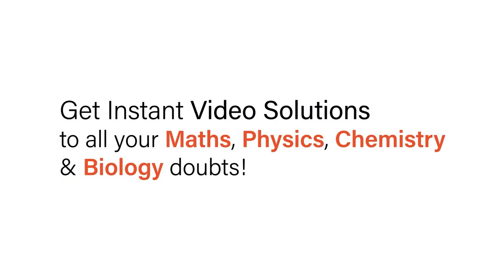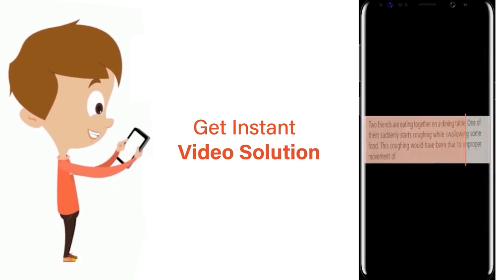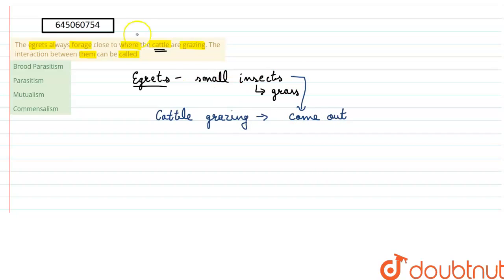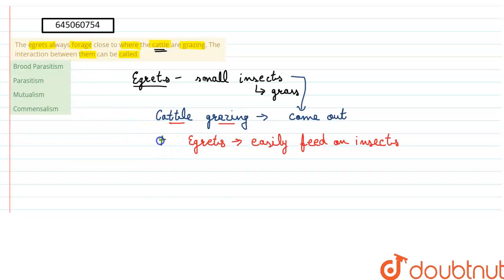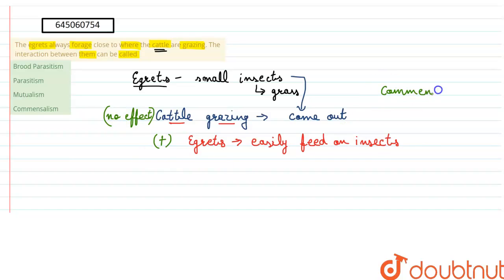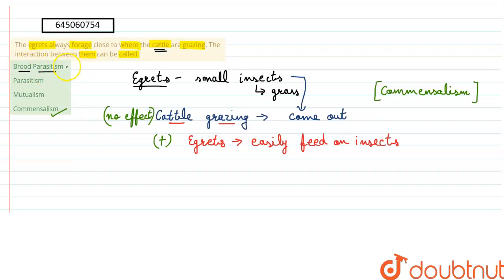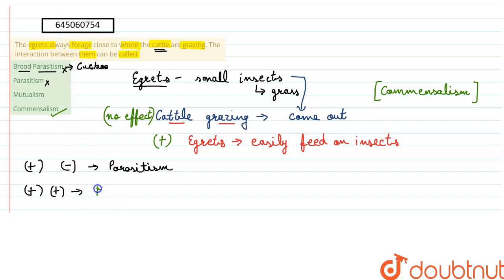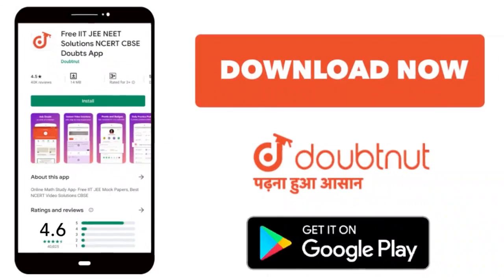The egrets always forage close to where the cattle are grazing. The interaction between them can...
The egrets always forage close to where the cattle are grazing. The interaction between them can be called
Class: 12
Subject: BIOLOGY
Chapter: NEET MOCK TEST 13
Board:NEET

👉 Have Any Query? Ask Us.